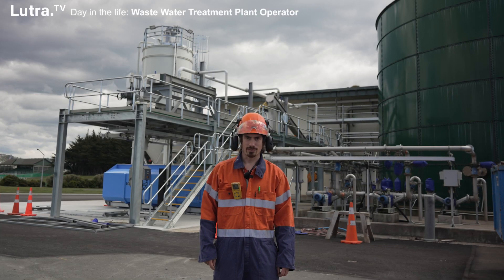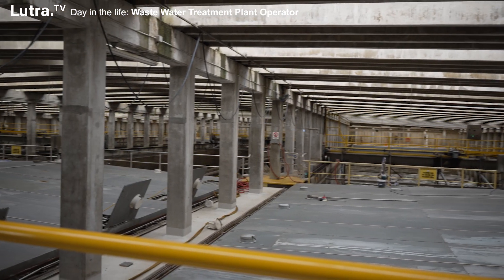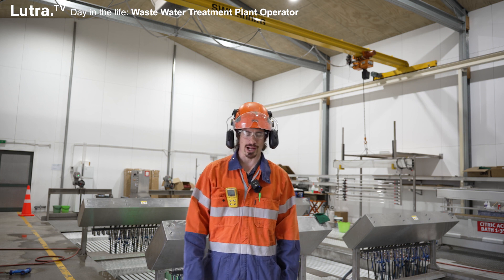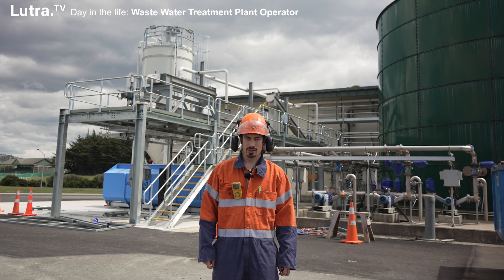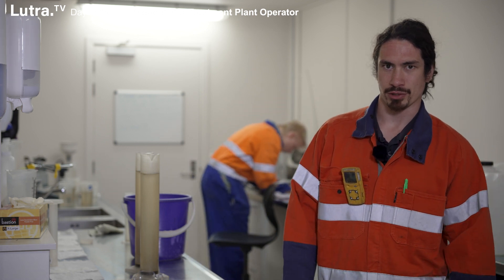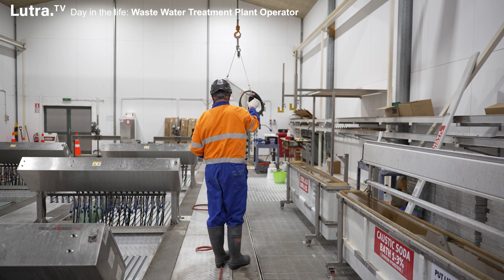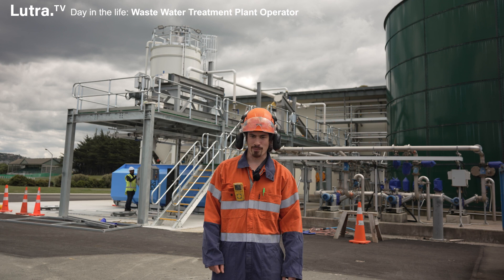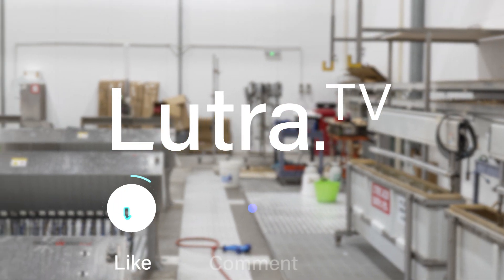Day in the Life of a Wastewater Treatment Plant Operator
Operating a wastewater treatment plant is a dynamic job that means that no two days are never quite the same.  We spent some time with the Dunedin City Council team to see what it takes to operate a plant and why it is a challenging but satisfying job.

Chapters:
0:00 - Start
0:05 - Introduction
0:09 - Who are you and what do you do?
0:33 - Can you give us an overview of this treatment plant?
3:33 - Can you show us some of your day to day tasks?
6:16 - What else do people need to know about the role?
7:32 - Outro